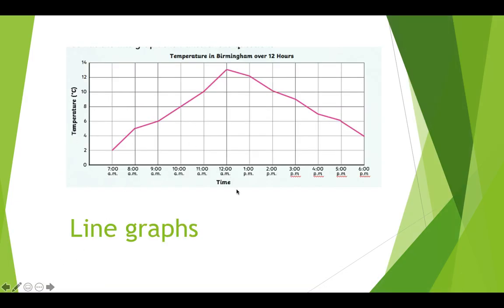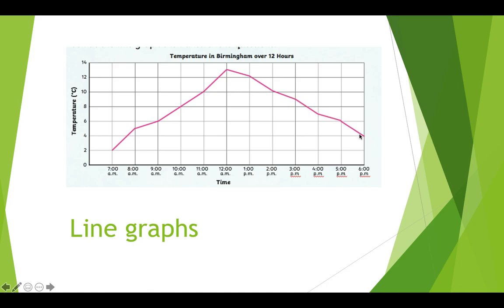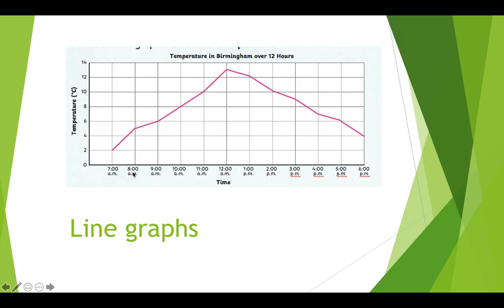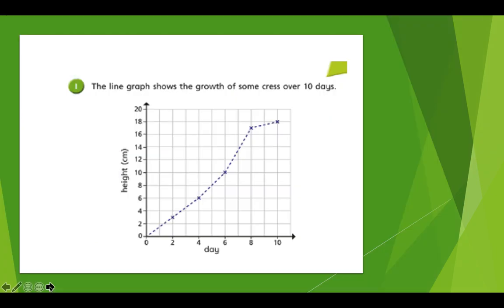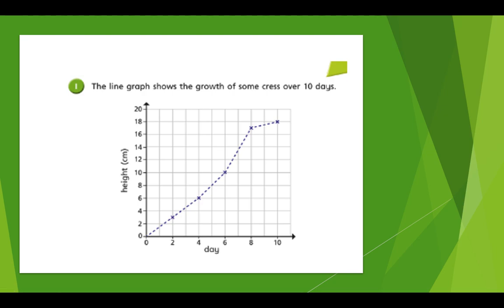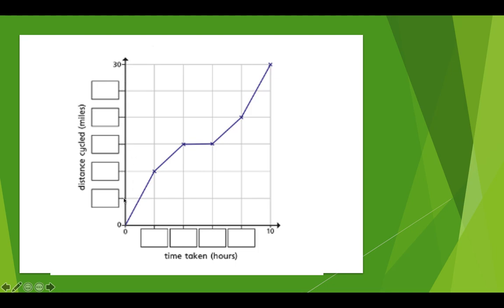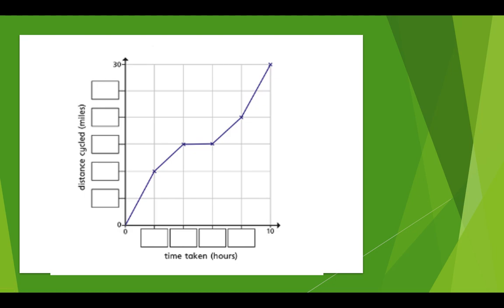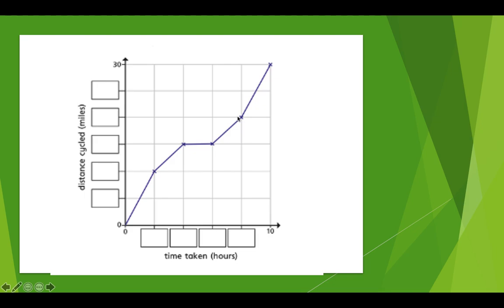Introduction to line graphs